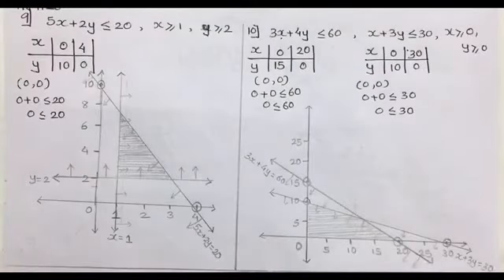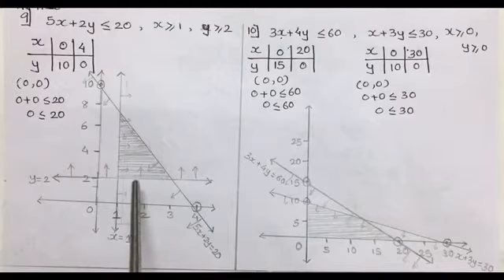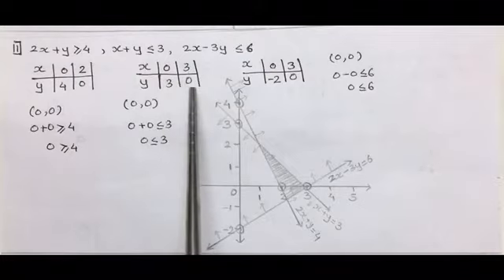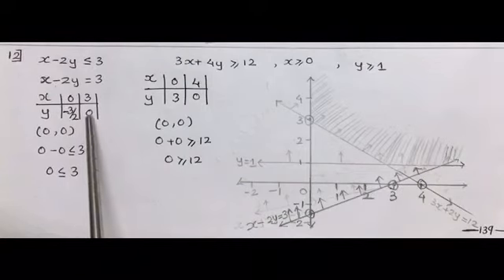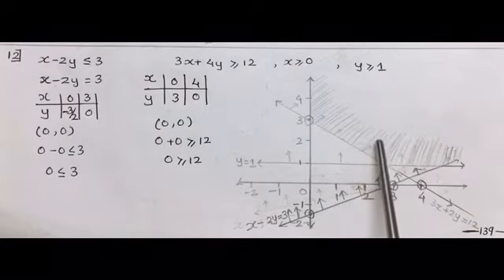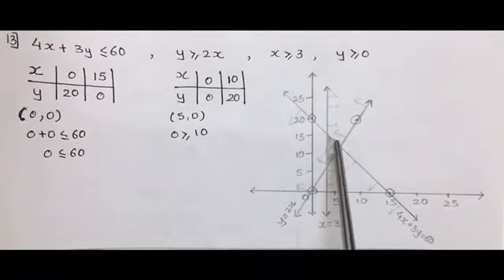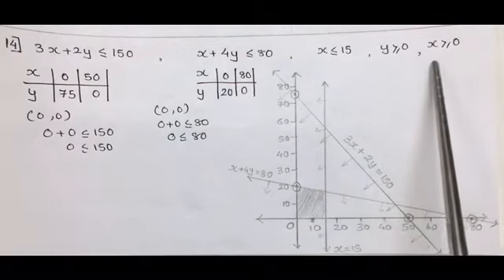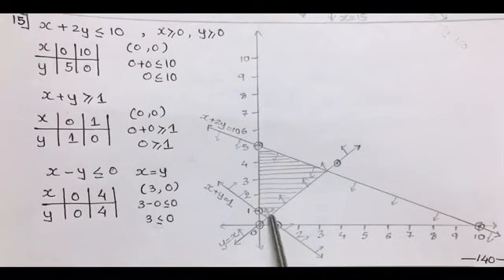Class:11Sci Maths (NCERT) Ch.6 Exercise 6.3 Examples 9-15